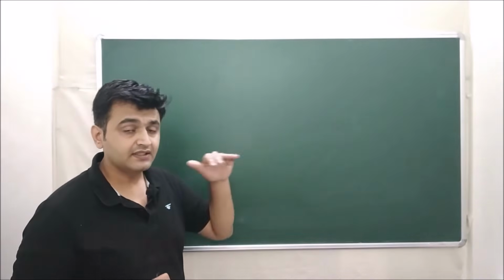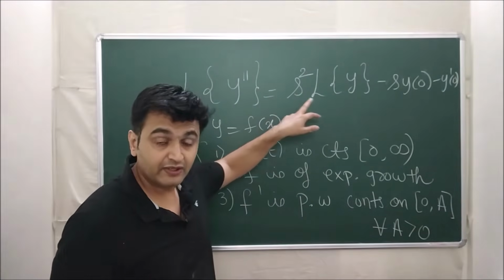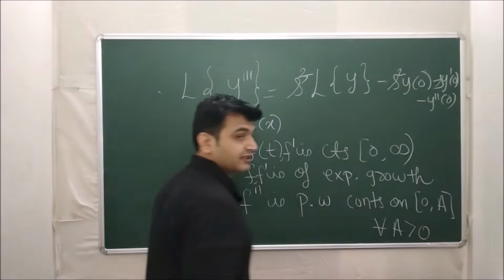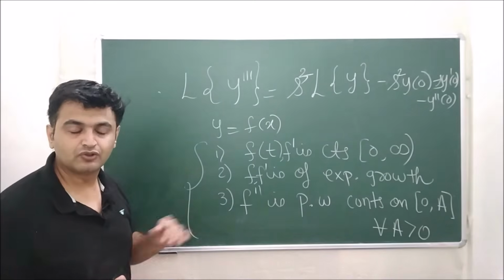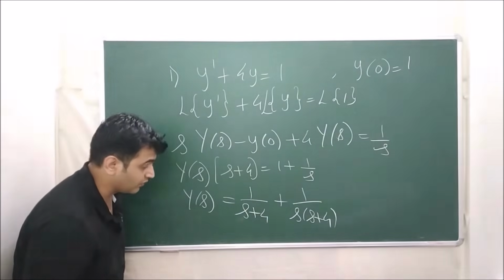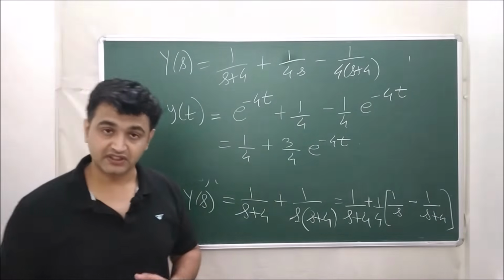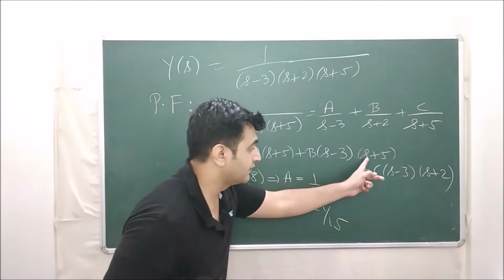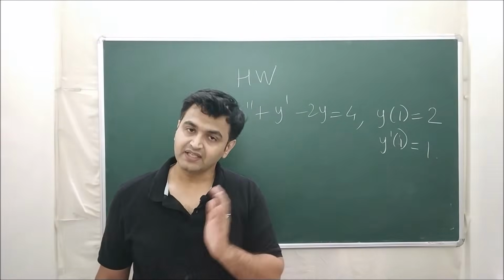Session 10: Laplace Transforms to solve differential equations (Initial Value Problem)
In this video we will see how laplace transforms are used to solve initial value problem of a differential equations. Here specifically we will see differential equations with contant coefficients and intial conditions at x=0.
We will see the main theorem of laplace on Laplace of  derivatives for first order, second order and upto nth order.

We will see the nice conditions which function needs to satisfy in order laplace of derivative to exist. We will also see some examples which will help us to understand the theorem and solve differential equations.
Links for previous lectures:

Existence Theorem of Laplace transforms